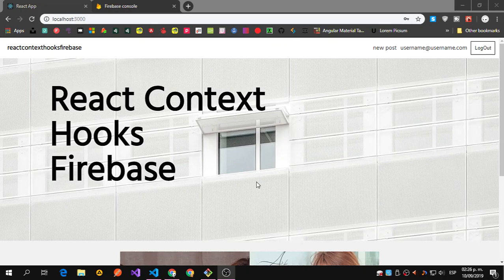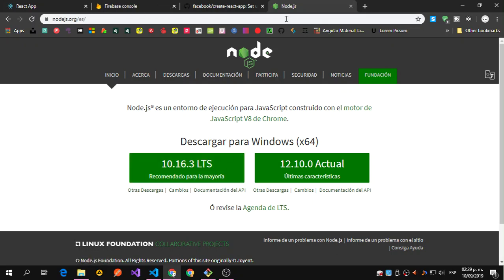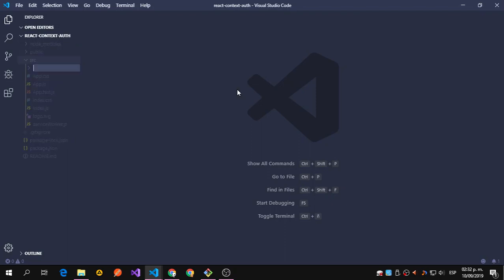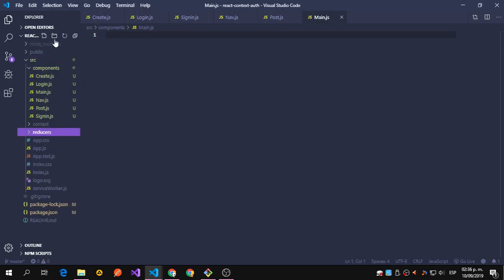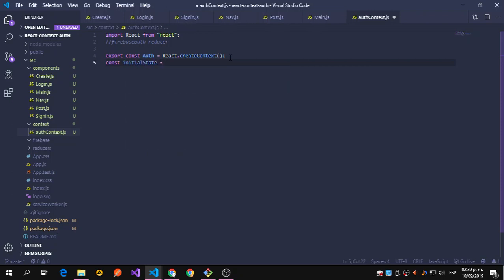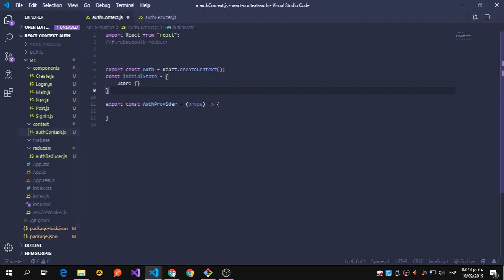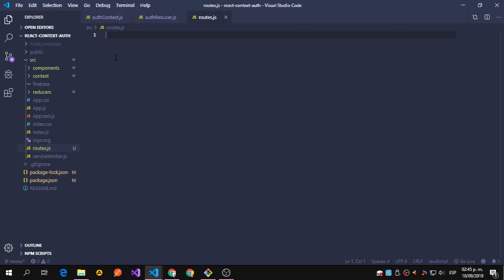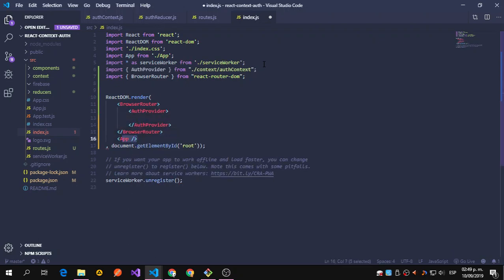React / Context API / Firebase / Auth #1 ( Setup & Auth Provider )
In this video we will start the setup for the project, as well as the Auth Provider and reducer that will work with Firebase.